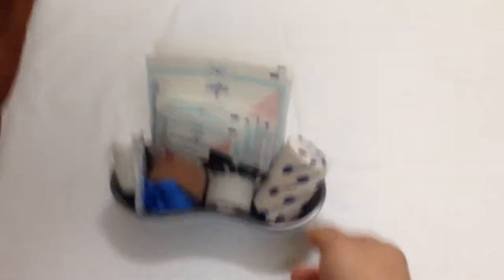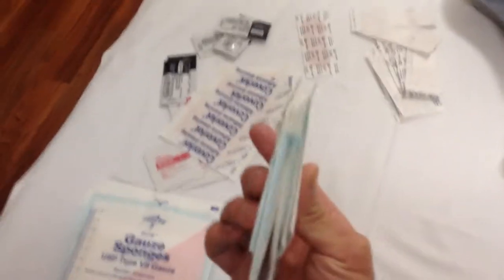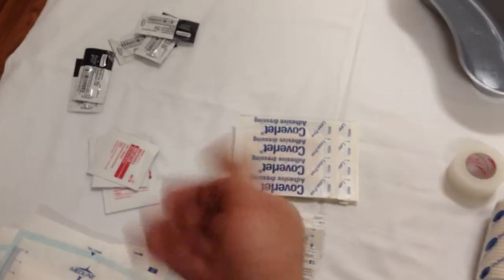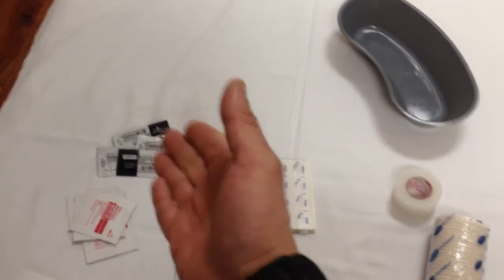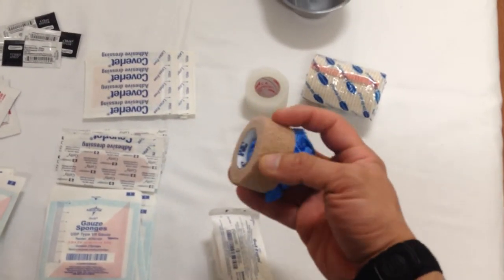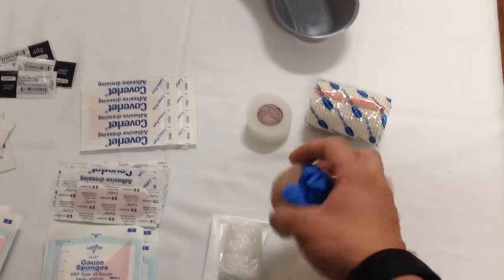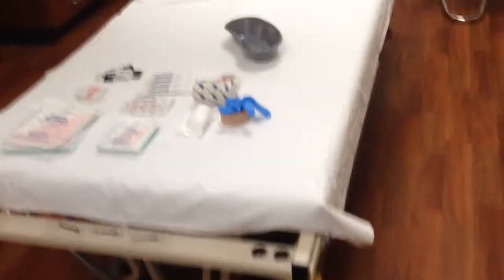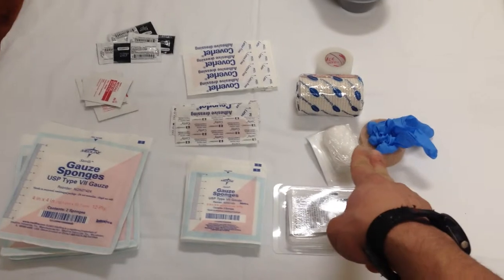basic first aid kit